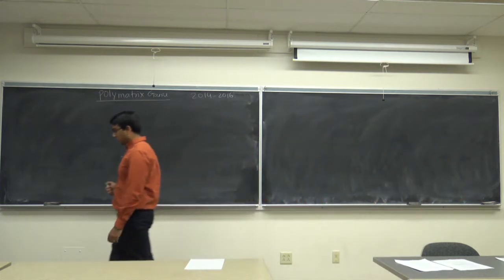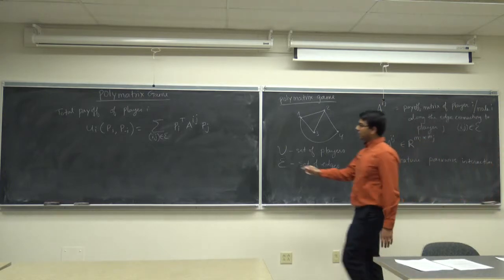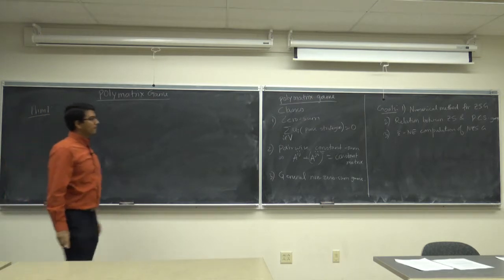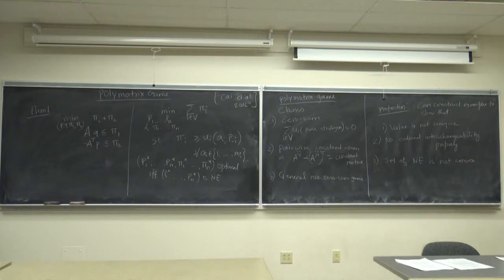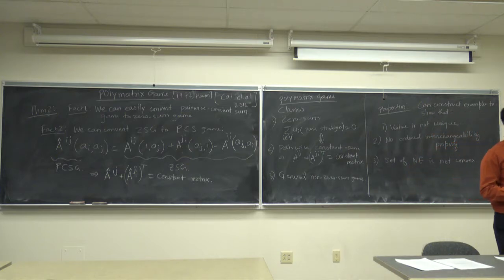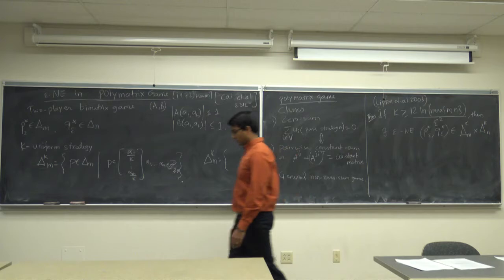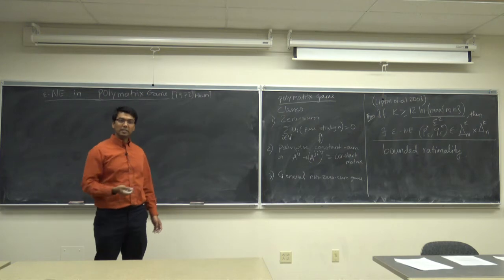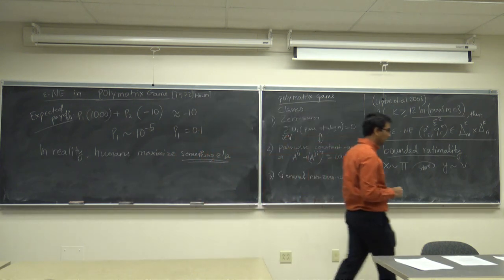ECE 6194.04: Game Theory Lec 26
Polymatrix games, zero-sum, pairwise constant sum, and non-zero-sum polymatrix games, linear programming for NE computation in zero-sum polymatrix games, epsilon-Nash equilibrium computation in non-zero-sum polymatrix game